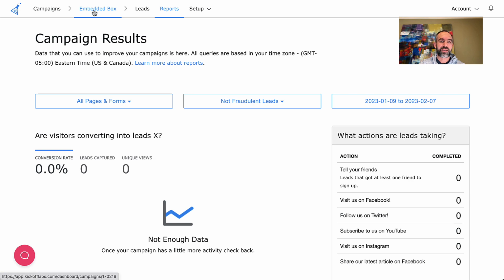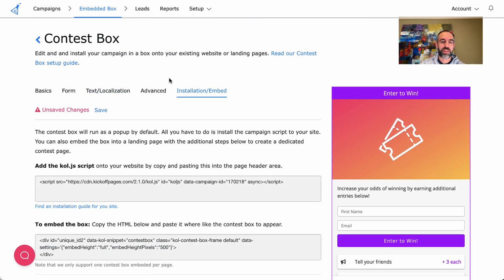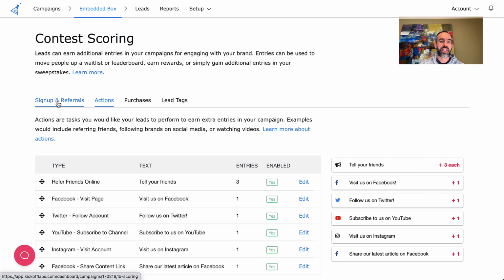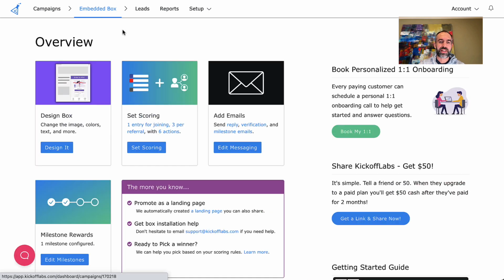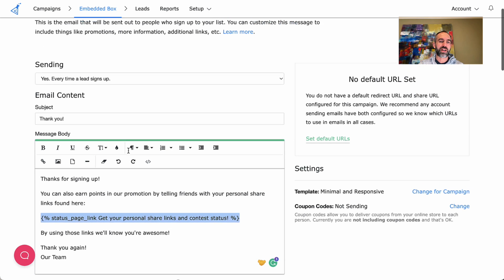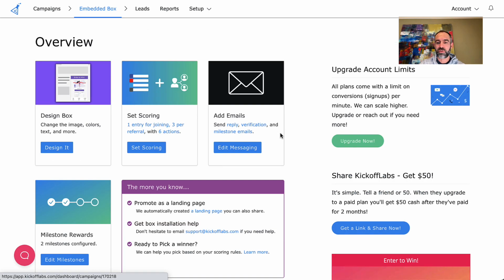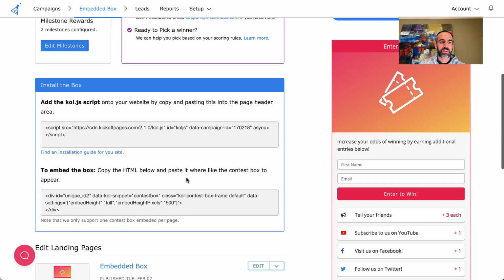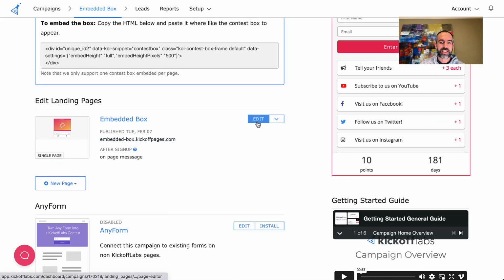5 Minutes KickoffLabs Embedded Box Campaign Walkthrough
Get a 5-minute overview of how to manage a campaign created with the embedded contest box within KickoffLabs. It’s great for quickly setting up any kind of viral giveaway, sweepstakes, or product launch.

Try it yourself for free by signing up at kickofflabs.com.